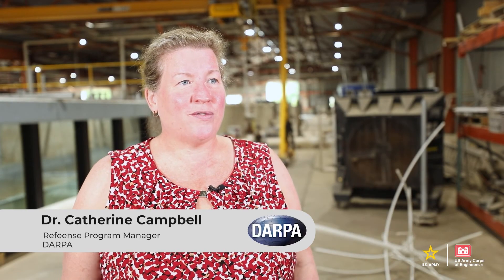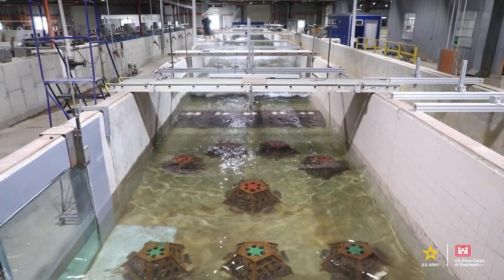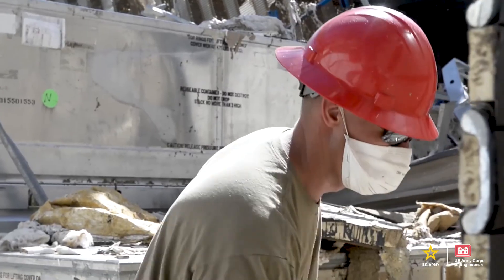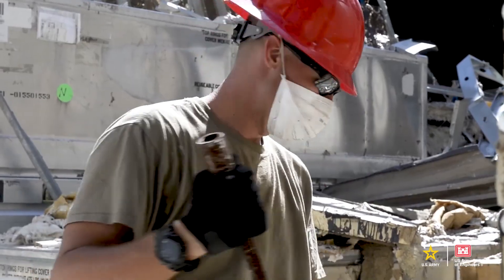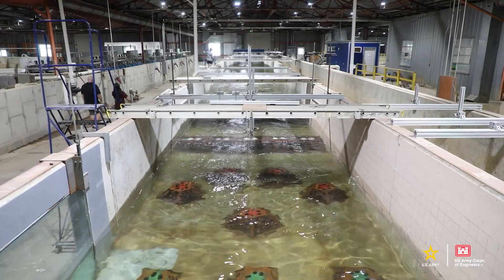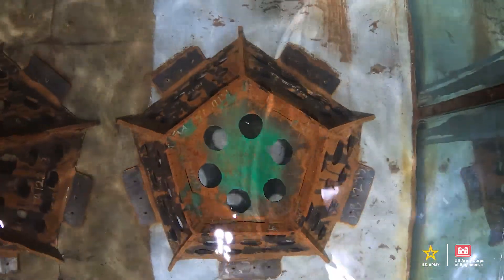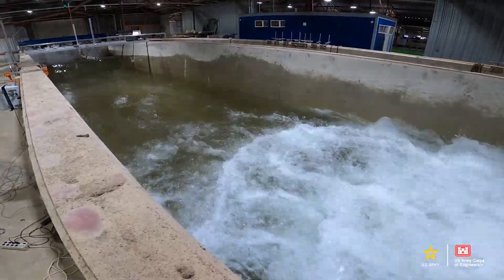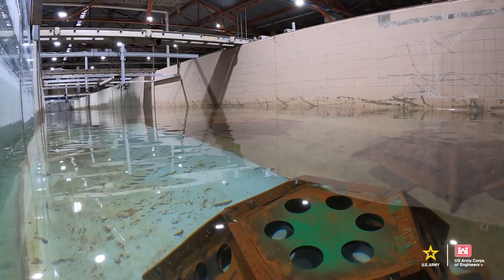Reefense Program - ERDC & DARPA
ERDC worked closely with DARPA to test finalist's proposals in their
Reefense Program, a crowd-sourced design challenge to create novel hybrid
reef-mimicking structures for coastal resiliency. The scale models were tested in our wave flumes and with a unique contest structure - all contestants could be winners as long as they pass the strict parameters set forth by DARPA.
Learn more about our process and DARPA's mission to
protect civilian and DoD infrastructure and personnel by mitigating damage
related to coastal flooding, erosion and storm surge.